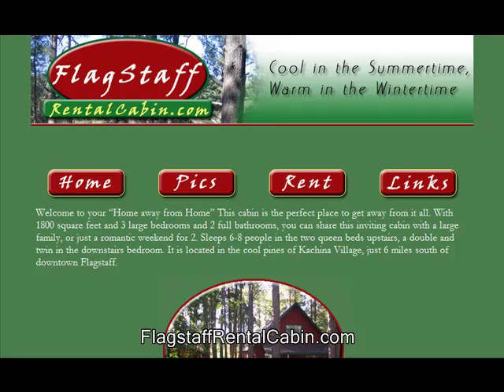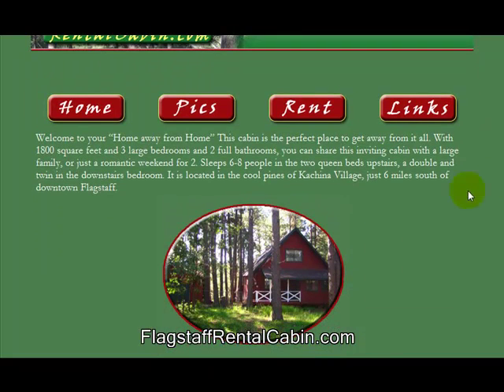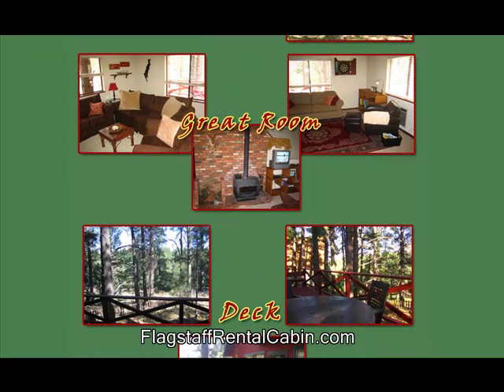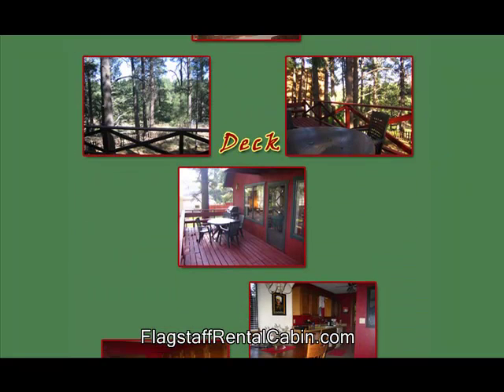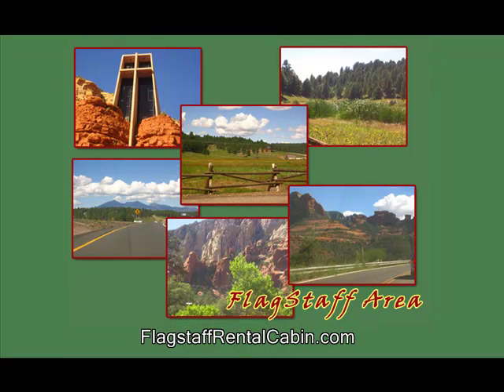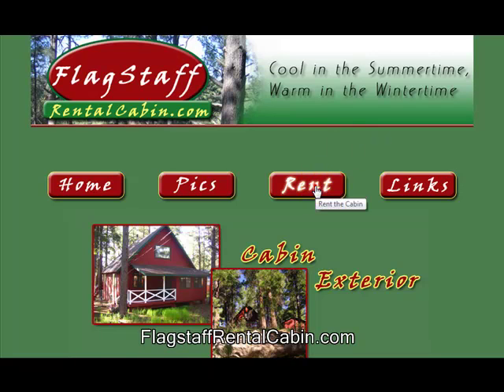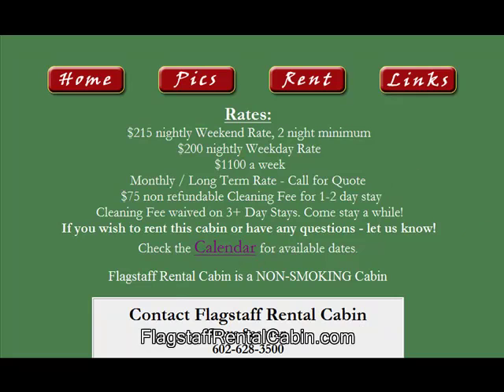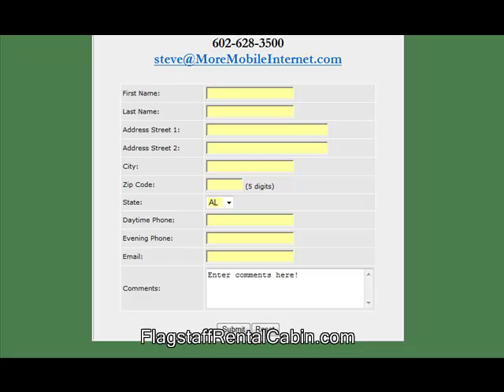Flagstaff Cabin Rentals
Flagstaff Cabin Rentals. Looking for a nice vacation rental in Flagstaff Arizona? This video shows you how to get Flagstaff Cabin Rentals overlooking the Grand Canyon.